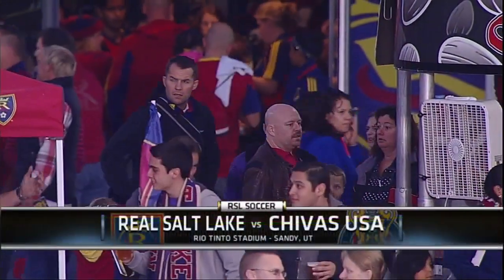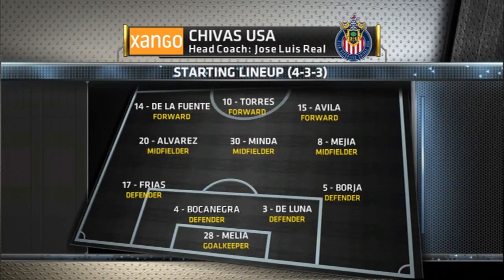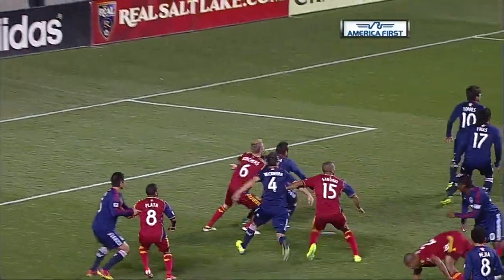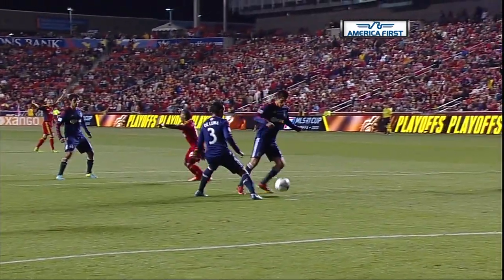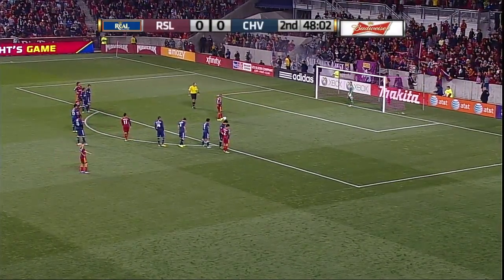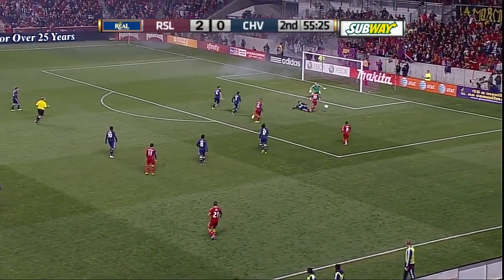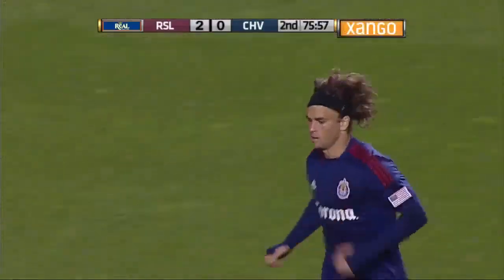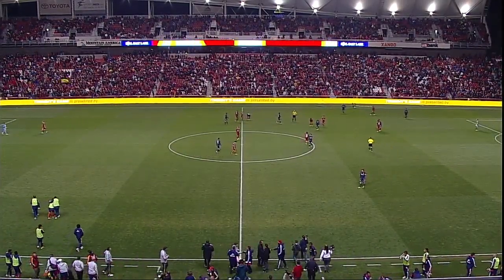HIGHLIGHTS: Real Salt Lake vs Chivas USA - October 23, 2013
Real Salt Lake concludes the 2013 MLS regular season with a match against Chivas USA at Rio Tinto Stadium.